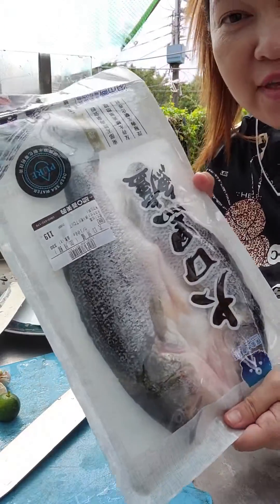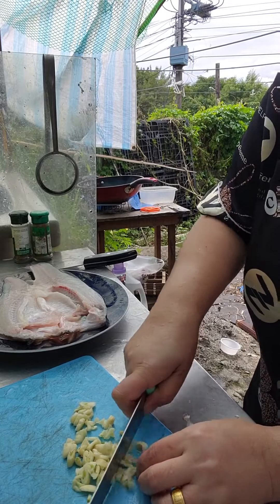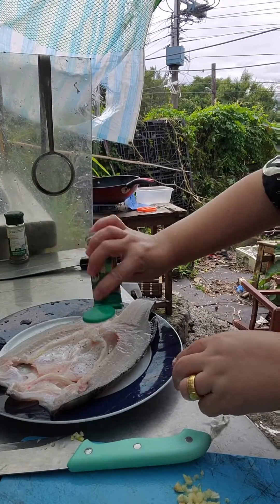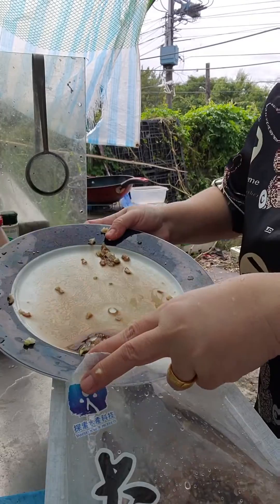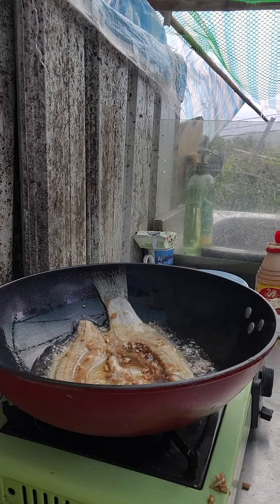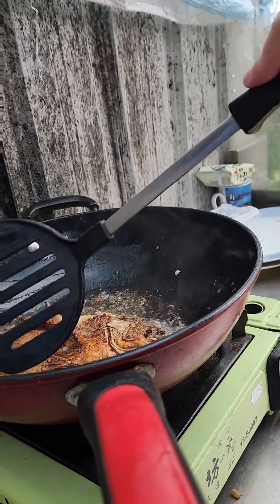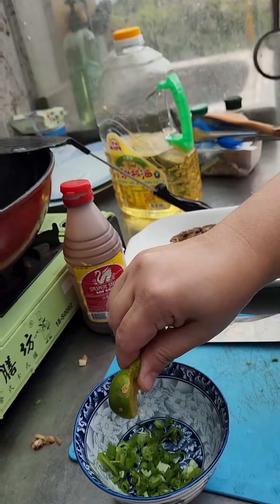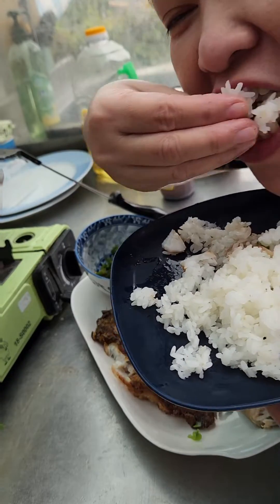How to marinate Daing na Isda Quick in Easy Filipino recipes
easy cooking procedure